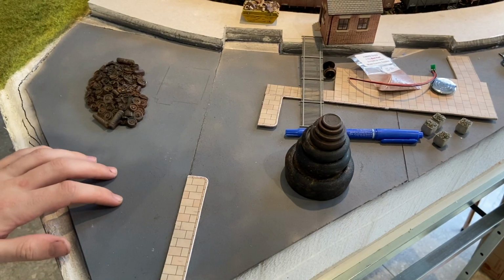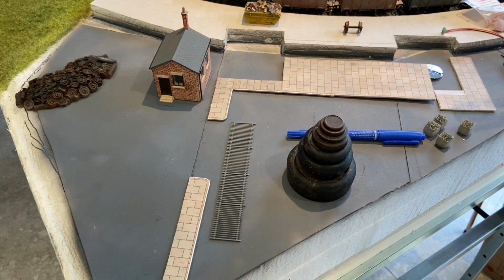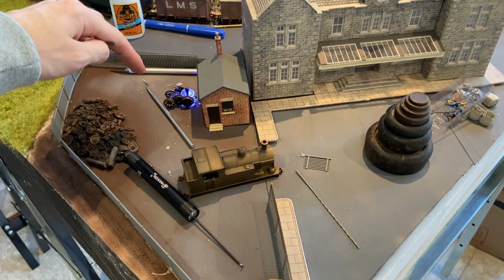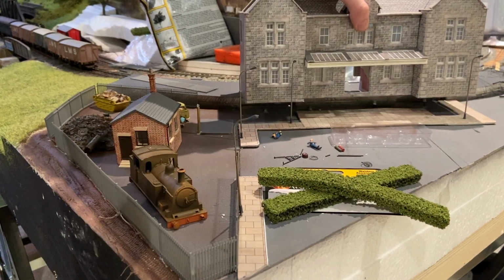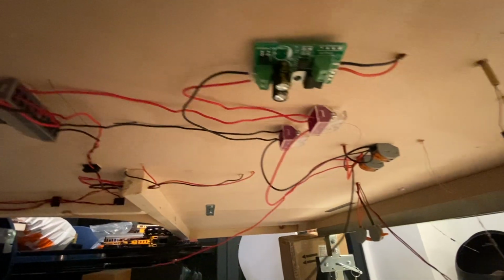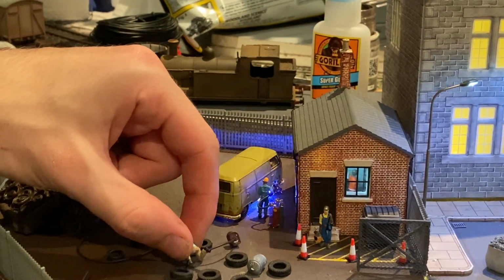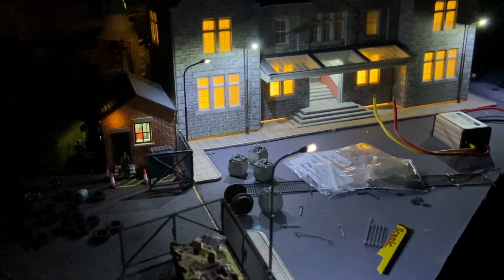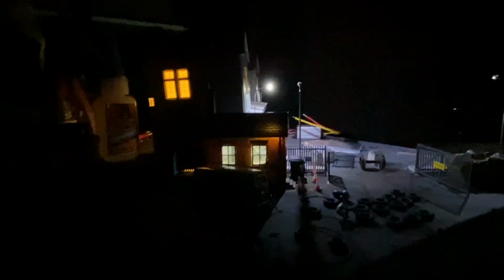Model Railway Scrapyard Update!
In today’s video I take a look at how my scrapyard is getting on as well as some lighting I’ve been working on to!